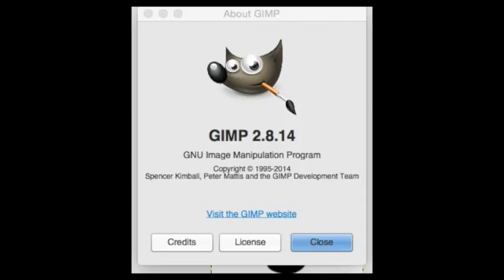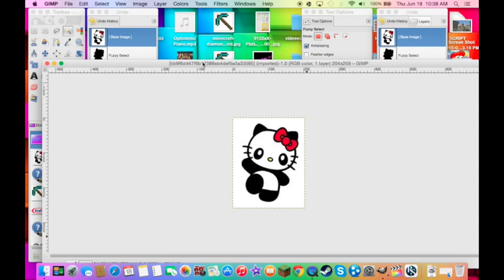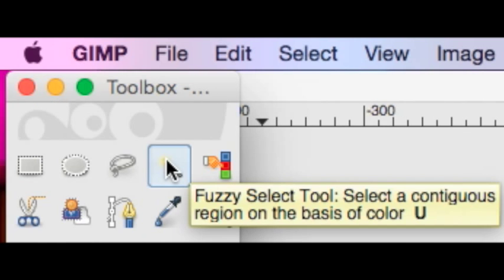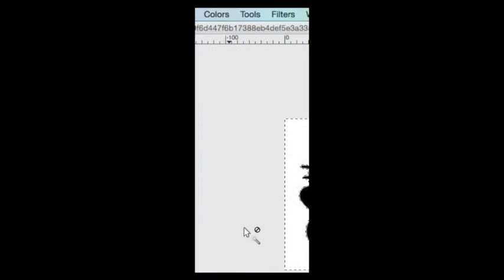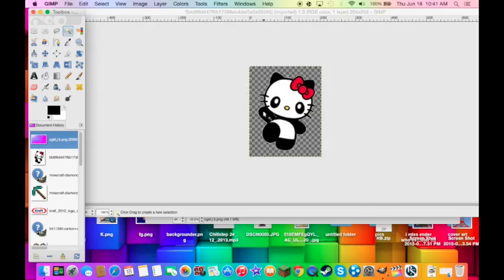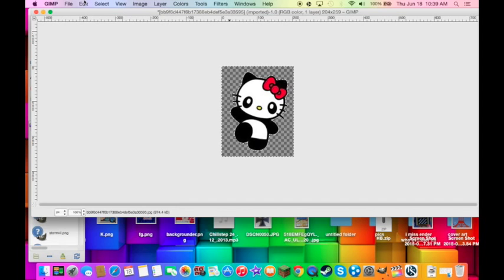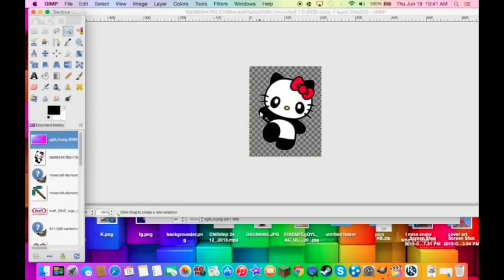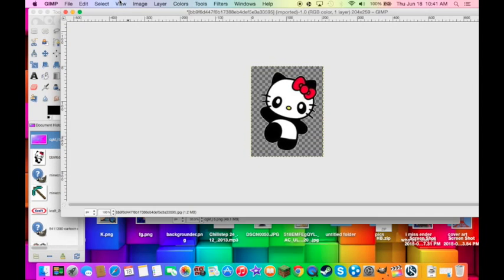3 STEPS how to make a transparent background GIMP ⚡️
2 Select the background using the Fuzzy Selection Tool (Magic Wand)
3 PRESS delete key